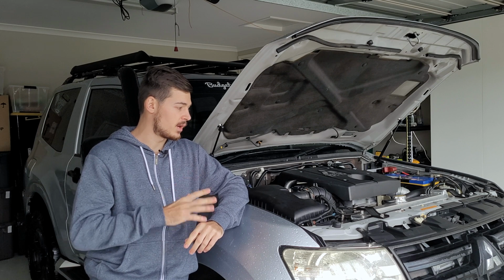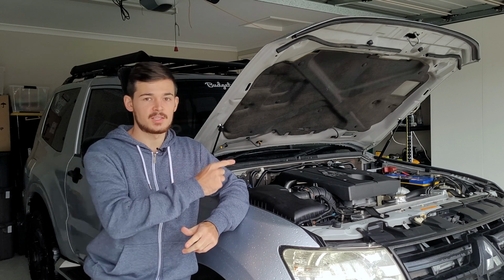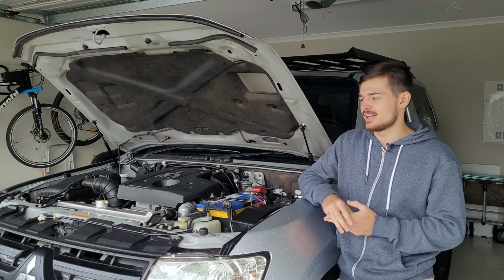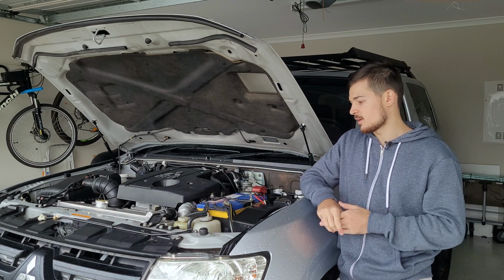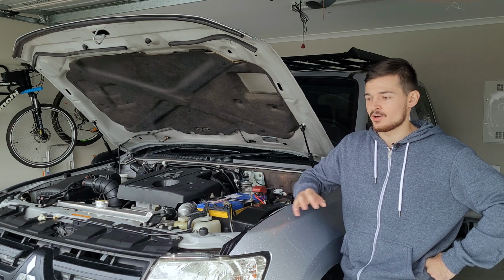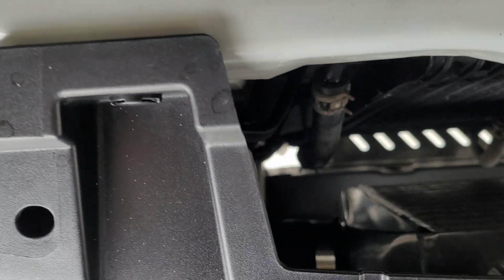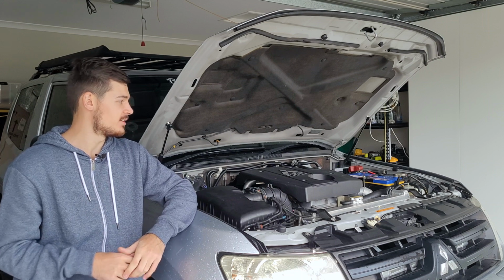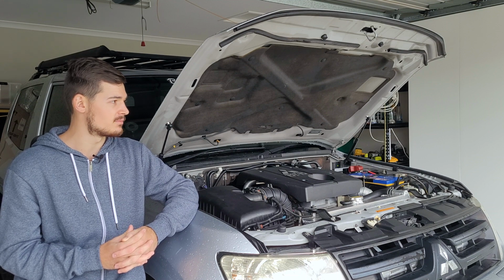Pajero Intercooler Piping Upgrade - DO THIS FIRST!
Hey guys! Doing front mount intercooler setup? THIS IS A MUST! In this episode, I share my experience in intercooler piping for the Pajero and the upgrades you should make to be reliable on the road and be at ease! Enjoy watching how you can make your piping reliable without spending a fortune.

Where I got my piping done:
Northside Welding & Fabrication
Based in North Brisbane
Look up the deeds on Facebook :)